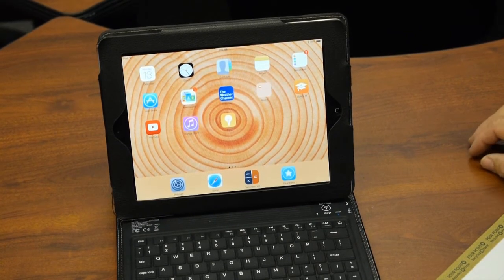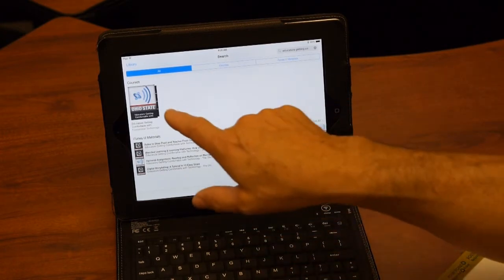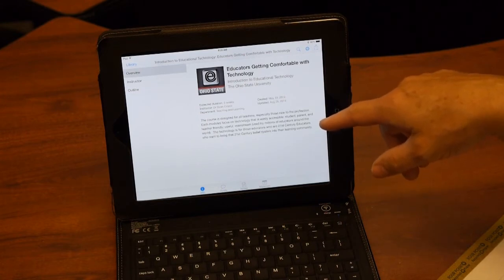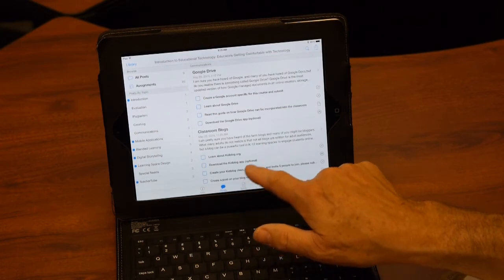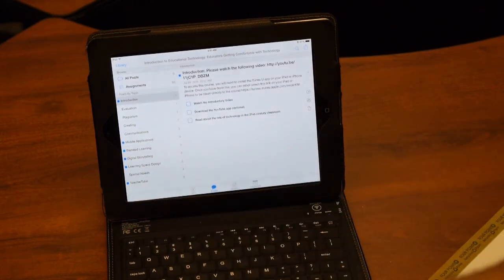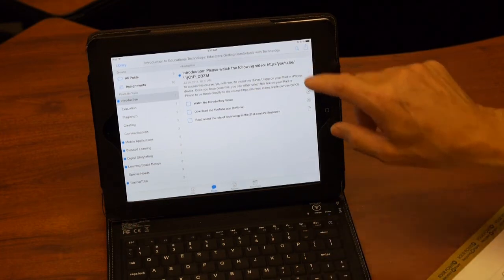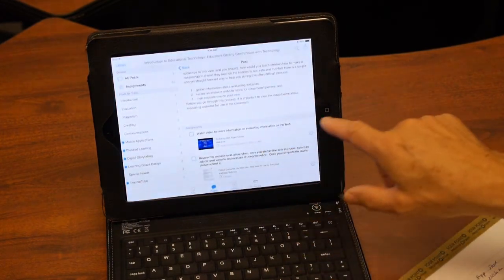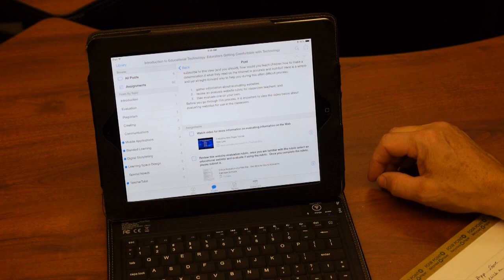Educators Getting Comfortable with Education Technology